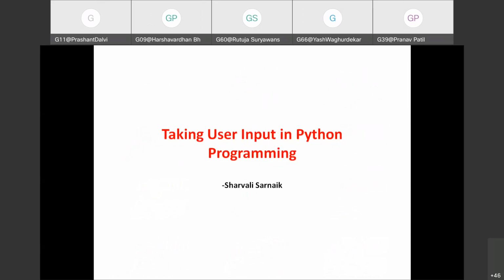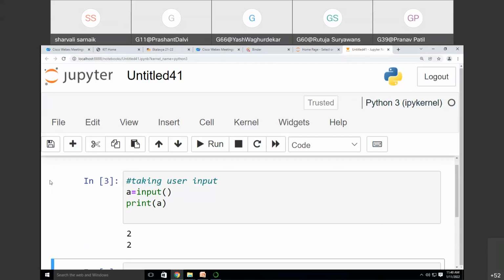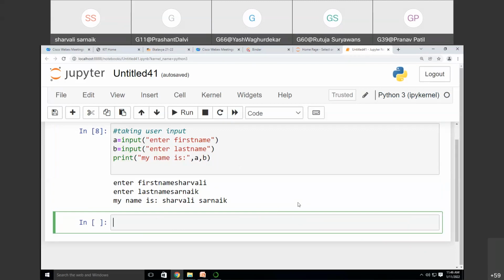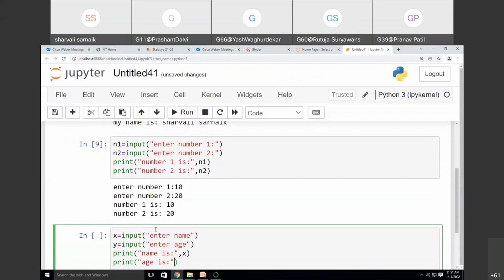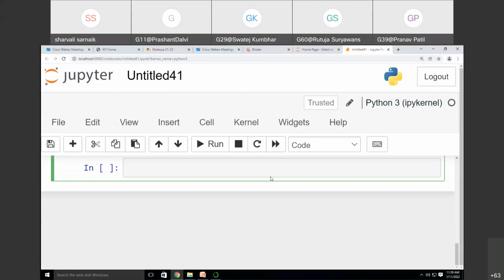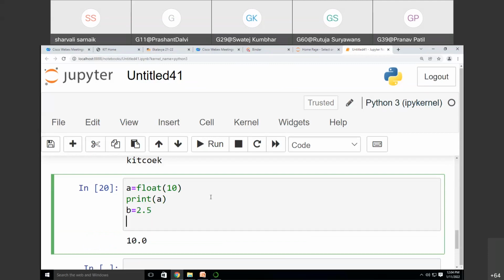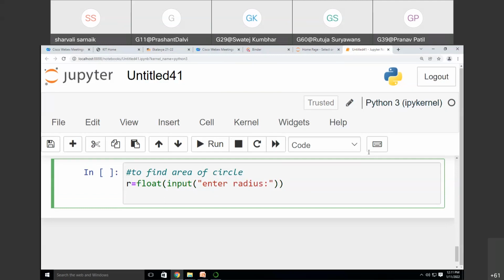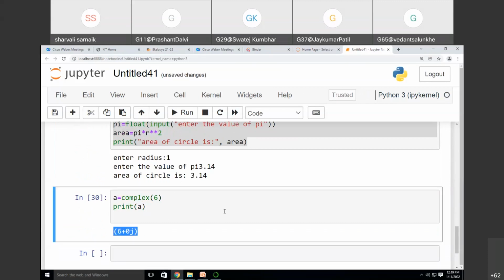Python Programming Session-2 user input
Taking User Input using input() function, type() function, data types, type casting